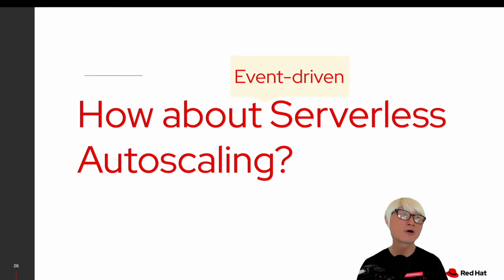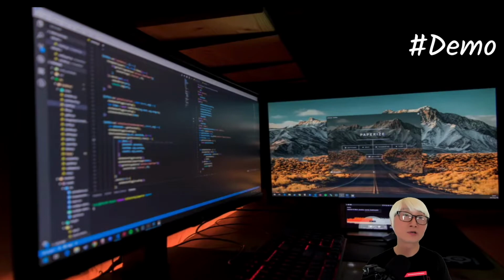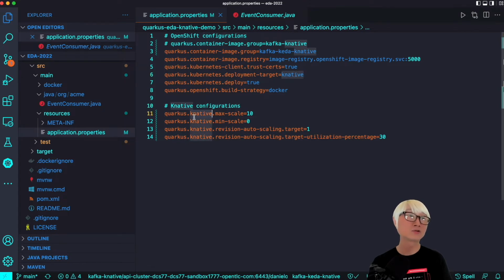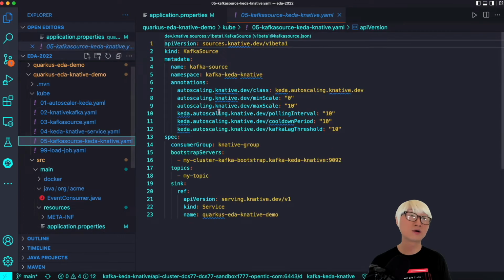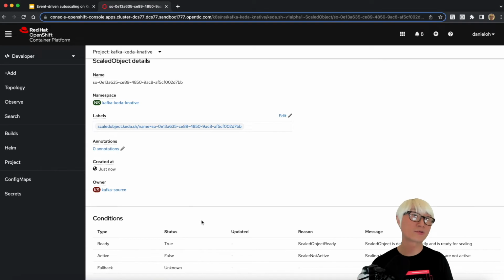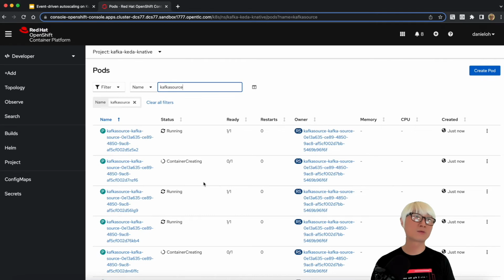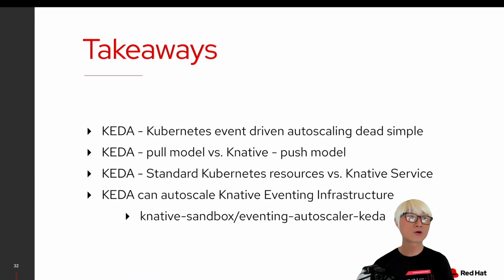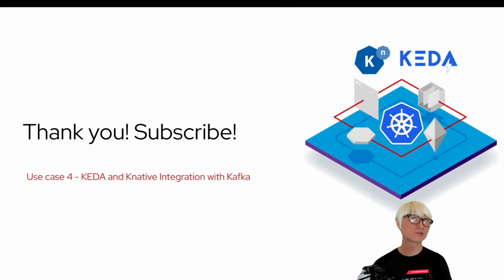Event-driven Autoscaling on Kubernetes: Use case 4 - KEDA and Knative Integration with Kafka